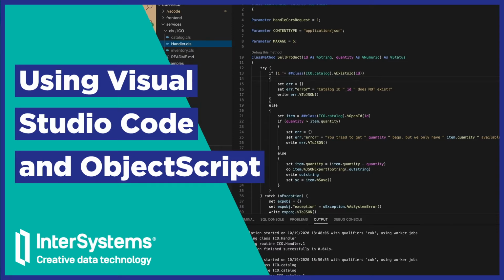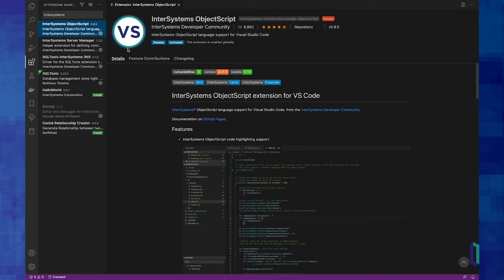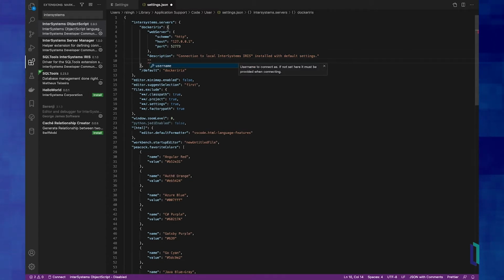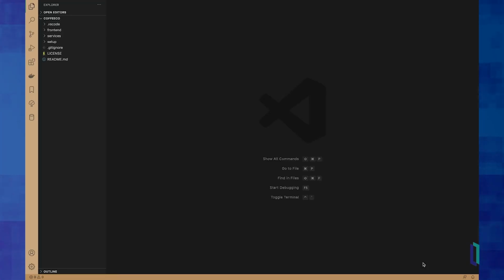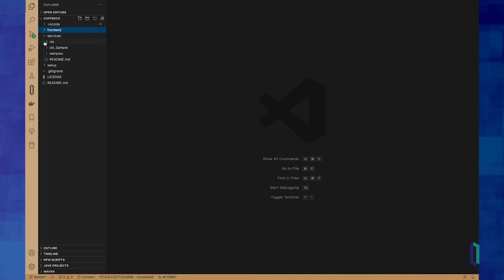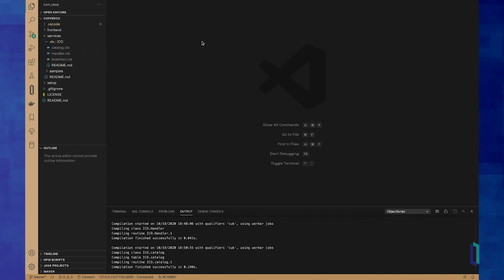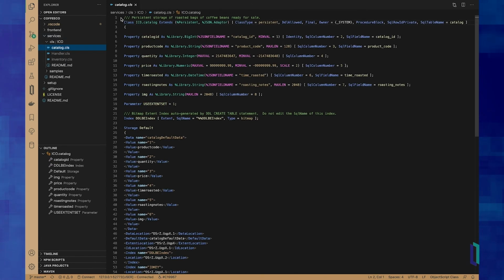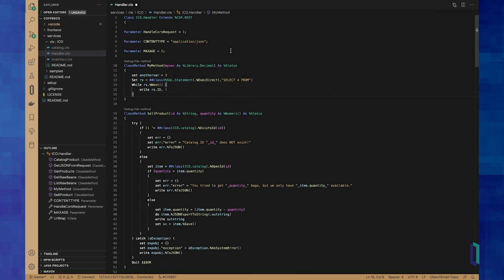Using Visual Studio Code and ObjectScript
This video shows how to develop with InterSystems ObjectScript using the Visual Studio Code plug-in.

Learn how to Install and Use ObjectScript Extensions for VS Code (video, 4m)